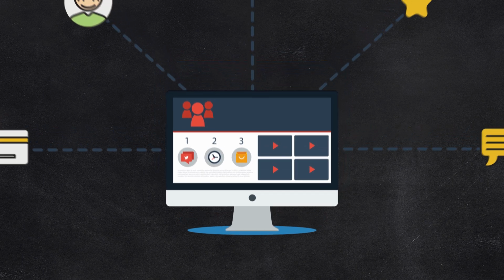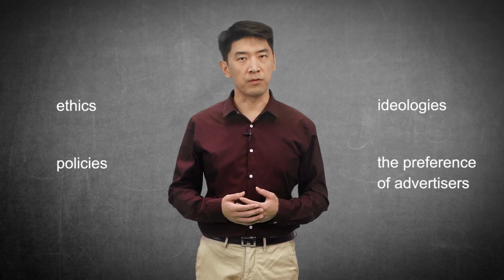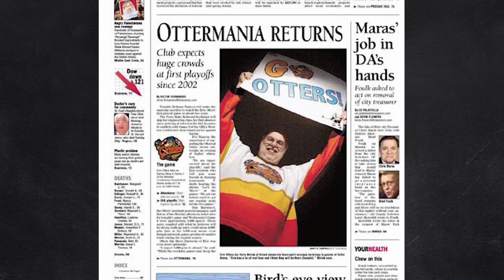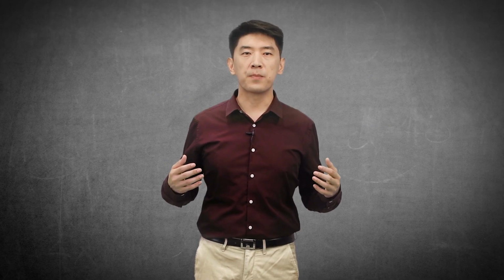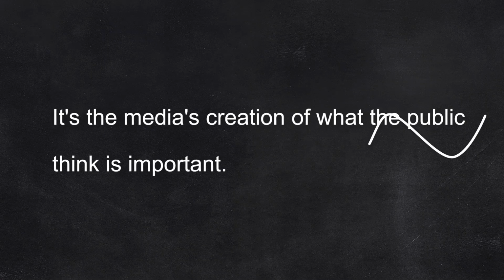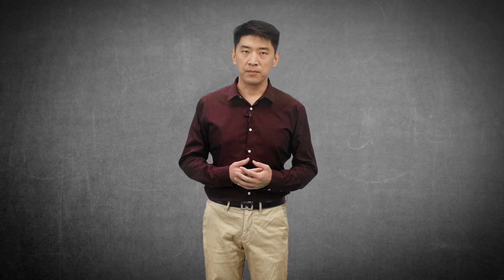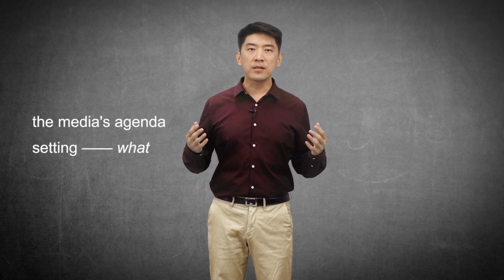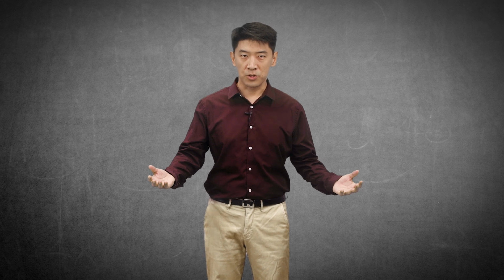1.4 Frameworks of Insight: Key Communication Theories